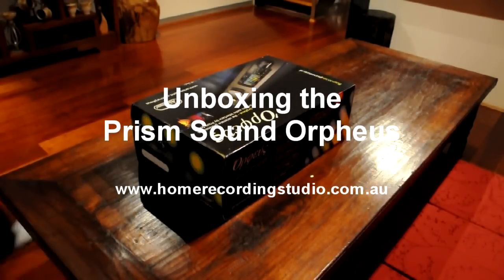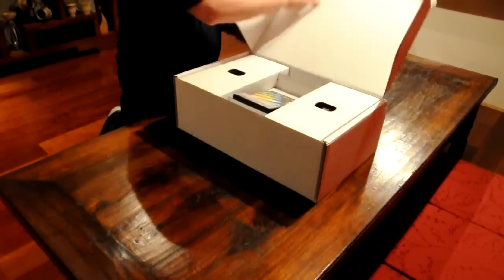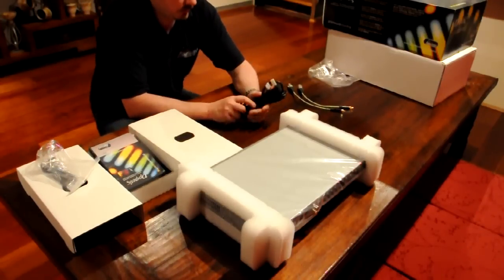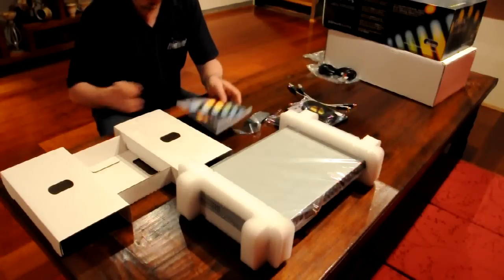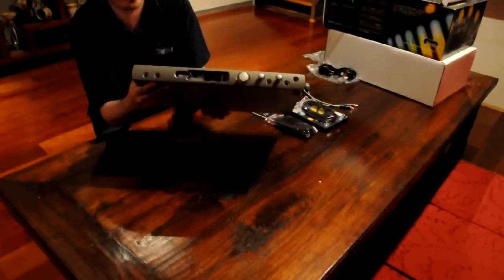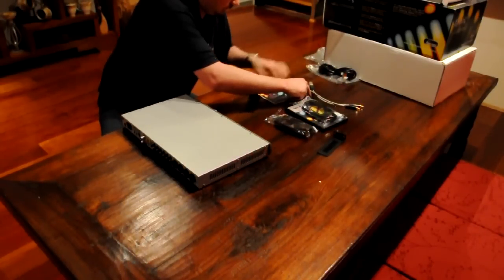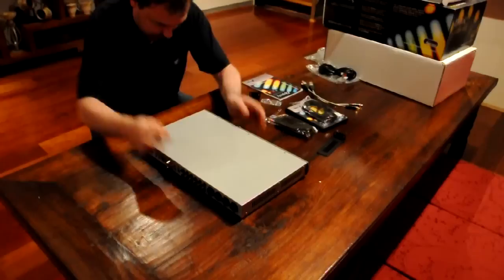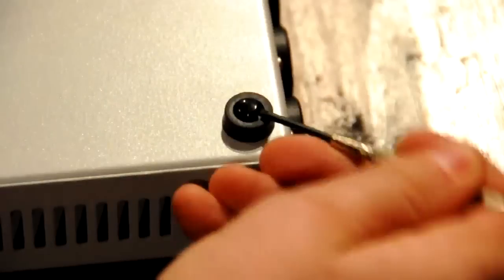Unboxing Prism Sound Orpheus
I recently purchased a new front end to my studio, I'm basically using this device as my AD/DA convertor. It has 4 MIc Inputs 8 Line Inputs/Outputs, 2 instrument inputs. As ell as ADAT & SPDIF. Is is an awesome sounding bit of gear. If you do not know about Prism Sound go check out their web